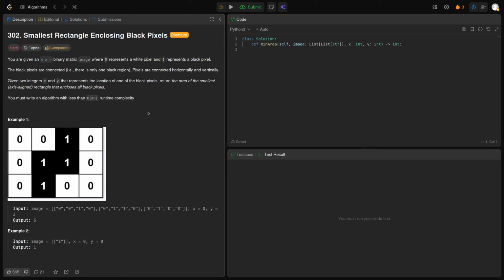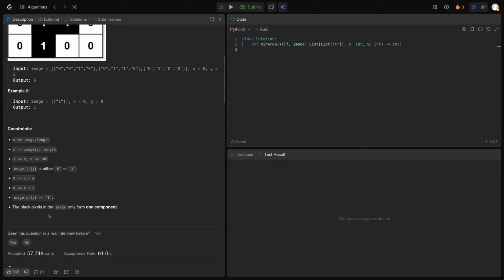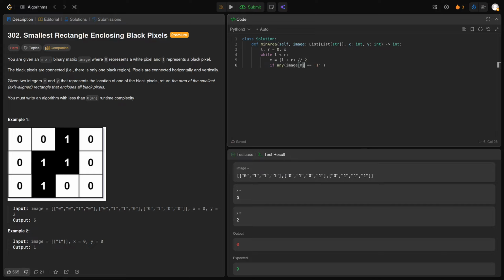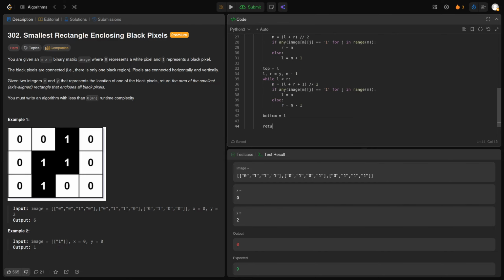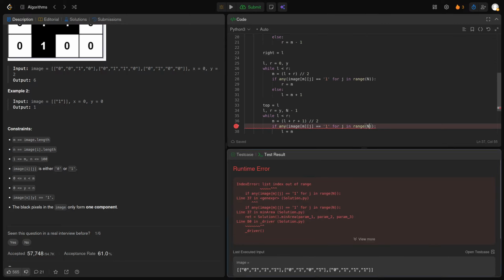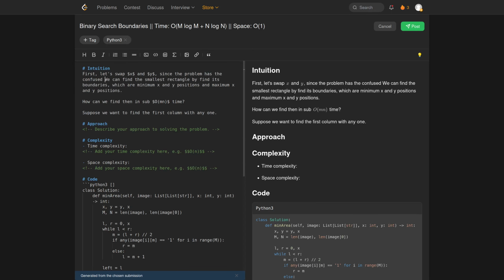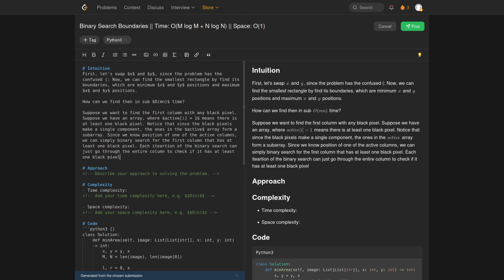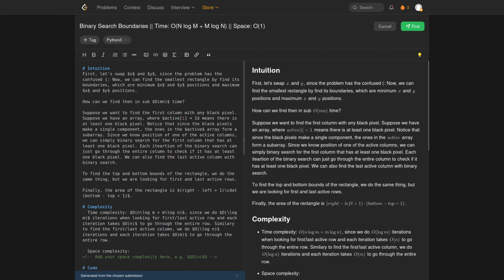Smallest Rectangle Enclosing Black Pixels - Leetcode 302 - Road to FAANG #250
not that hard, let's hope i won't regret saying that tomorrow 🤣